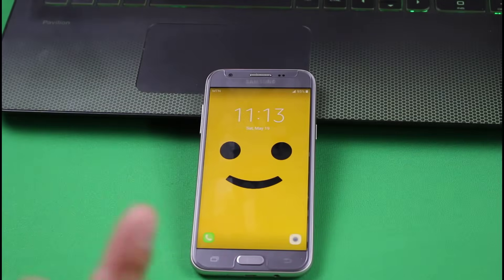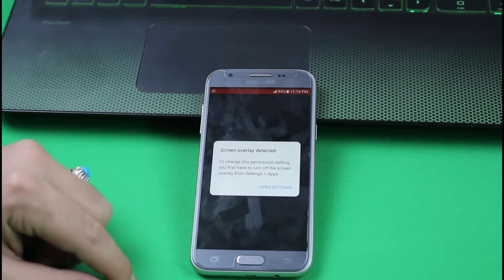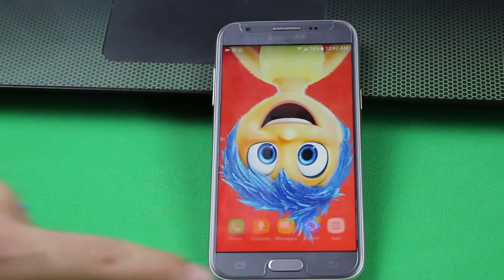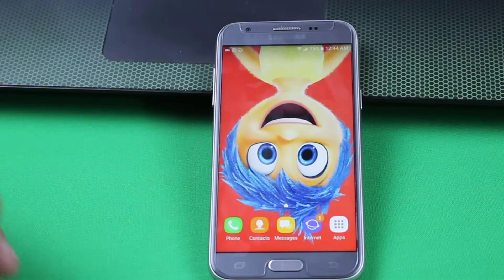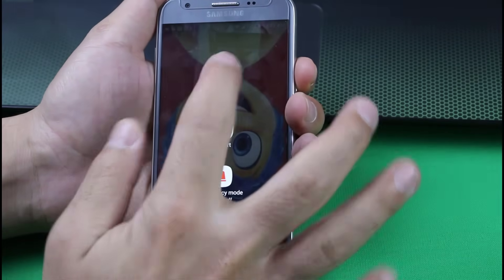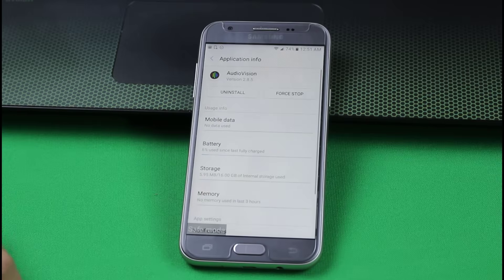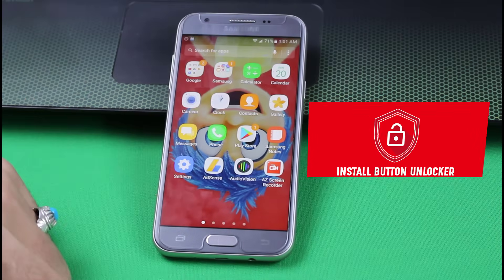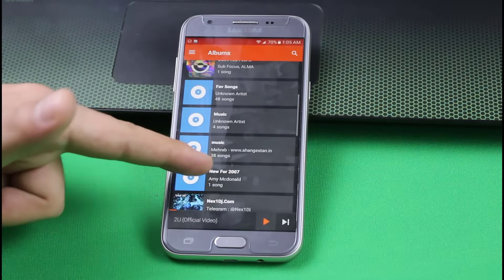5 Ways to FIX Screen Overlay Detected on Android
How To Fix Screen Overlay Detected In Android using these 5 Methods.
if you are searching ways to fix Screen Overlay Detected Problem in Android Marshmallow, then you have come to the RIGHT PLACE.
in this video, I will show you 5 different ways to Fix Screen Overlay Detected in Android.
Screen Overlay Detected is a very common problem on Android Devices running Marshmallow or above. and it is a very irritating problem.
if you have ever encountered into this, then worry not, this video will walk you through to Turn Off Screen Overlay Detected problem on any Android device.

the following methods have been covered to FIx Screen Overlay Detected on Any Android

Method 1: Reset App Preferences (starts from 01:05)

Method 2:  Remove Unwanted Apps (starts from 02:18)

Method 3: Turn Off Screen Overlay App (starts from 03:03)

Method 4: Using Safe Mode (starts from 05:53)

Method 5: Installing Install Button Unlock app (starts from 08:39)

Suggested Videos.

3 Ways to Create an App without coding skill (make an app for iOS and Android)